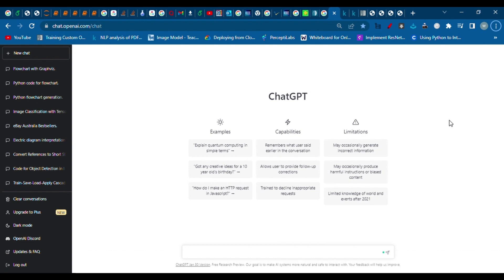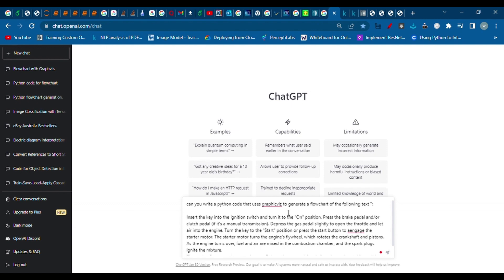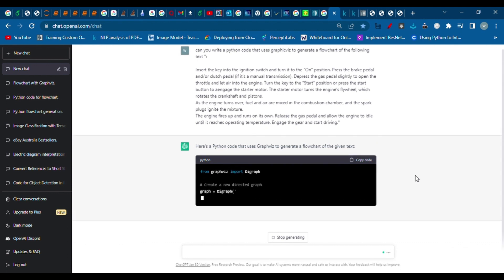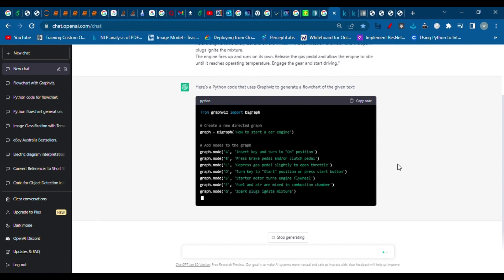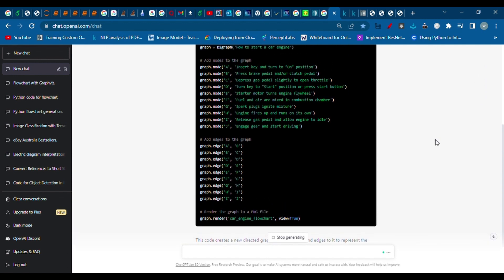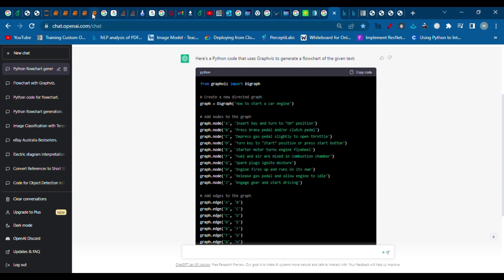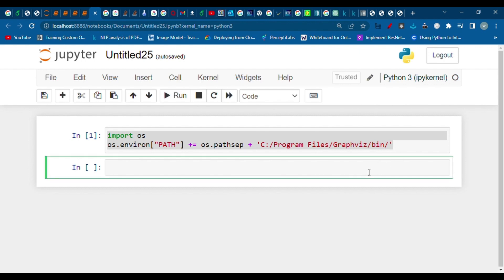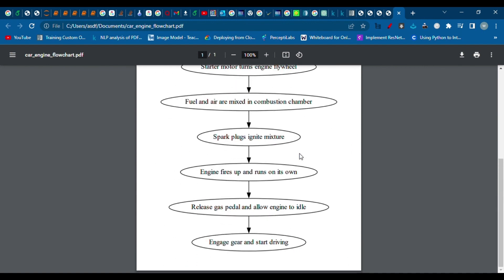flowchart with ChatGPT and python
you need to install graphviz by downloading the appropriate file from "

windows users will also need to add path of graphviz by running the following code on jupyter

import os
os.environ["PATH"] += os.pathsep + 'C:/Program Files/Graphviz/bin/'
you can change the path('C:/Program Files/Graphviz/bin/') according to your installation path

Learn how to create stunning flowcharts from text descriptions with ChatGPT! Our step-by-step tutorial will show you how to optimize your workflow and save time with this powerful language model. Whether you're a student, professional, or just looking to improve your productivity, ChatGPT is the perfect tool for visualizing complex ideas. Follow our guide and start creating professional flowcharts today!